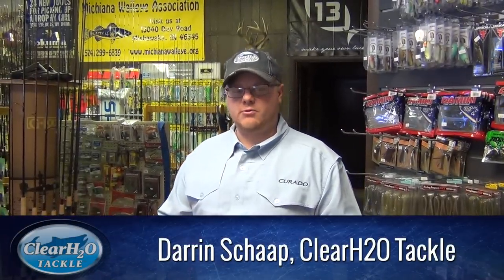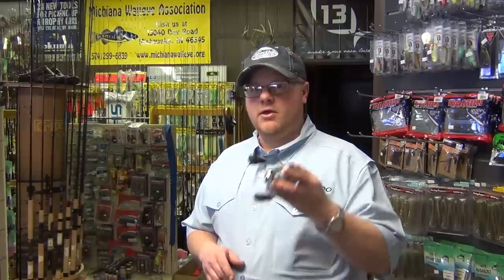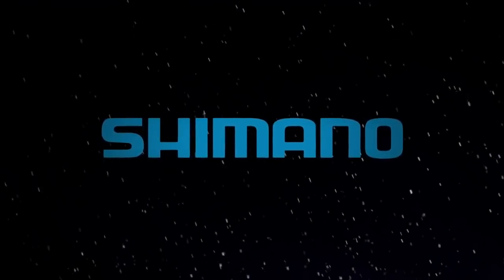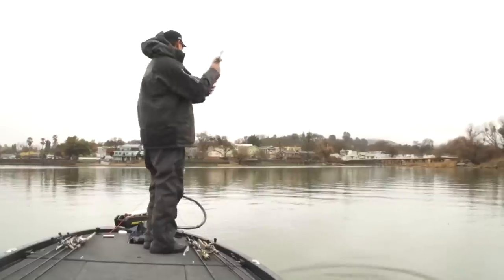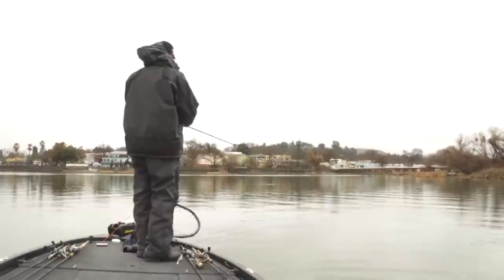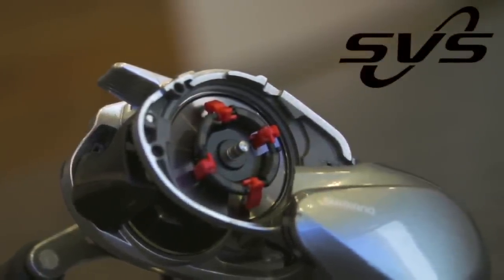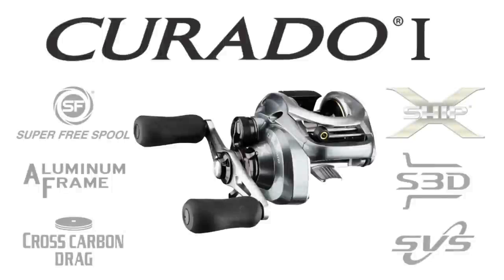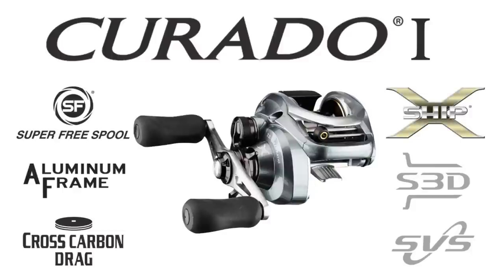2014 New Shimano Curado | ClearH2O Tackle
2014 New Shimano Curado | ClearH2O Tackle

We just got in the first portion of our lead order of the new Shimano Curado folks.  Get 'em while they're hot!

Tougher and more powerful than ever before, Shimano placed a major emphasis on durability with this next generation reel.  Featuring the latest in Shimano reel technology, it also boasts improved casting performance, a whole new level of versatility, and smoother functioning.

Shimano's new X-Ship technology greatly improves the Curado I's gear durability by providing more precise gear alignment between the pinion and main gear, especially under heavy loads. This translates into vastly improved power and gear efficiency, and it also reduces friction between the spool shaft and main gear for enhanced casting performance with lighter lures.

The new SVS Infinity Brake System picks up from there, providing infinitely adjustable, consistent spool control and brake force. Its externally adjustable dial features six settings (1-6) that furnish a level of precision previously impossible with traditional cast controls. Shimano's new S3D Stable Spool Design also improves casting capabilities even further by greatly reducing spool vibration.

No matter what application you prefer - saltwater or fresh - there is a new Shimano Curado 200 I Casting Reel ready for the task. Available in three gear ratio and tougher than ever before, the new Curado I leaves no doubt why the Curado has earned a reputation as one of the best reels in the business.